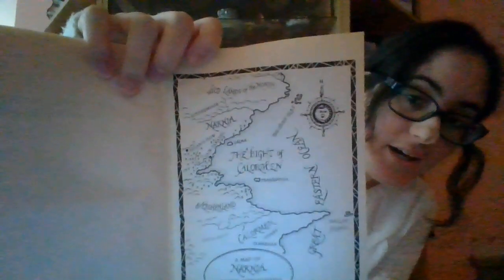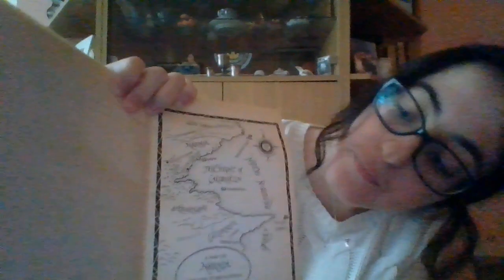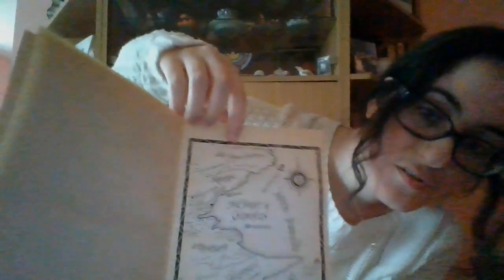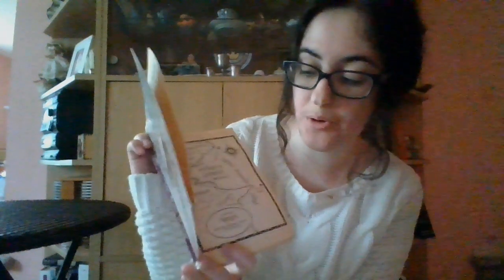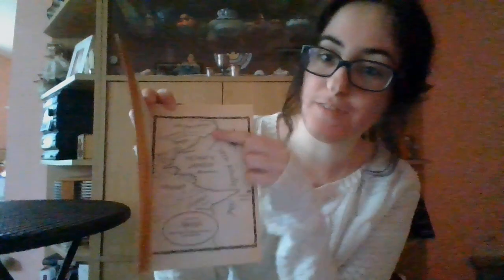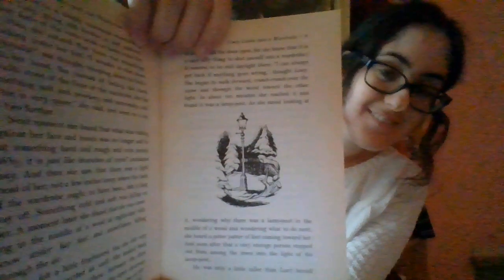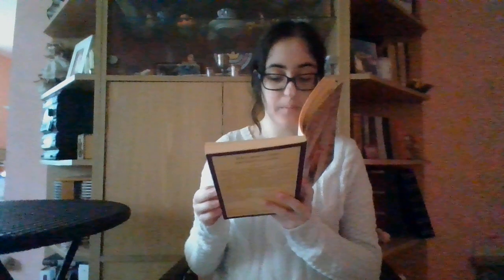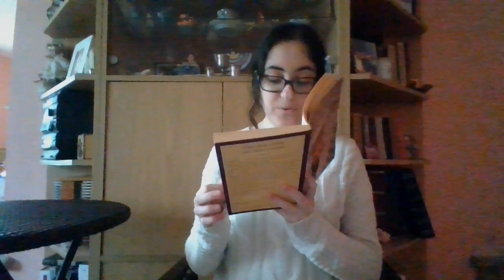The Lion, the Witch and the Wardrobe Read Aloud: Chapter 1: Lucy Looks Into a Wardrobe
Come join us for a read aloud of chapter 1 of The Lion, the Witch and the Wardrobe by C.S. Lewis, read by Miss Rachel! And check back soon for chapter 2.

Read with permission of HarperCollins Children’s Books.